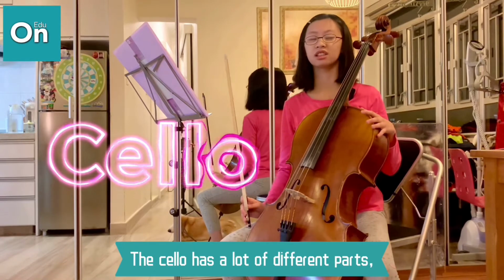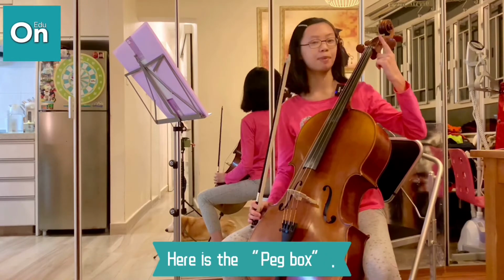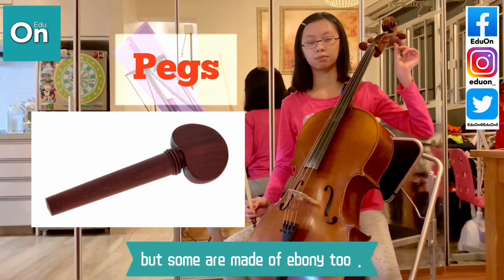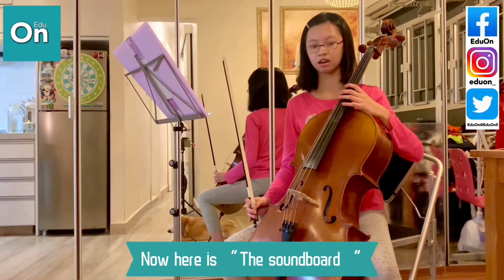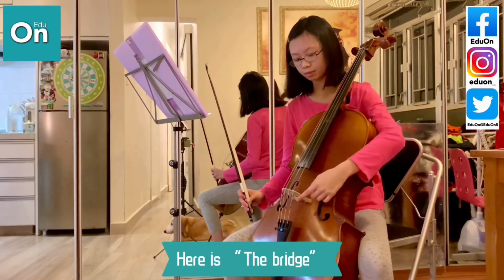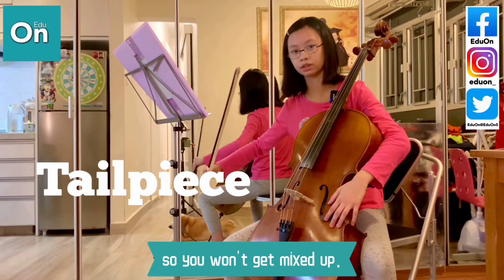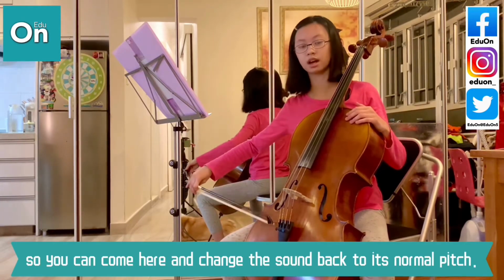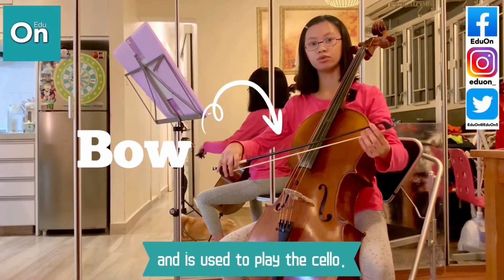Music of the day: Cello introduction + Kill this love cello cover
Learning English Together

Learning English together
English vocabulary
Study English with fun

Will be updated every Tuesday and Thursday

Music is credited to YG Entertainment , BLACKPINK and Teddy Park ( Producer of the music)